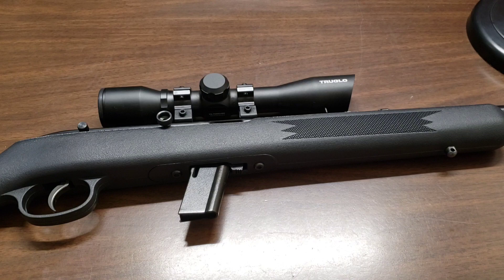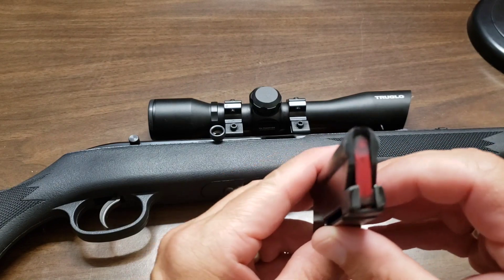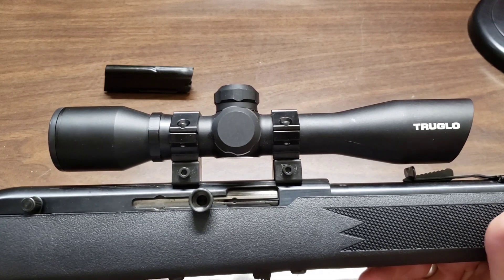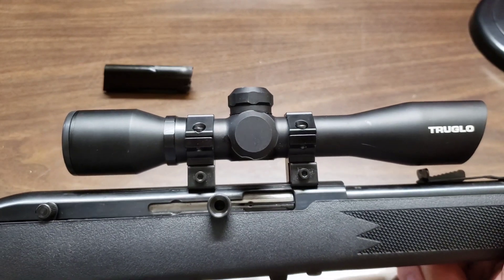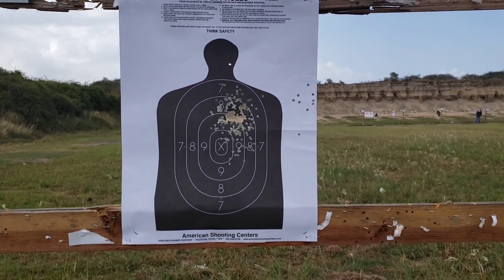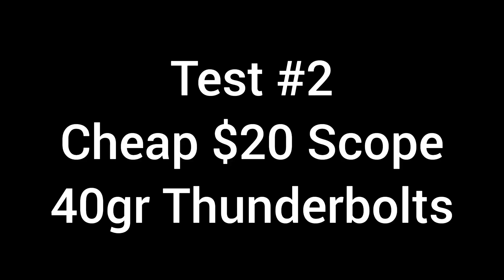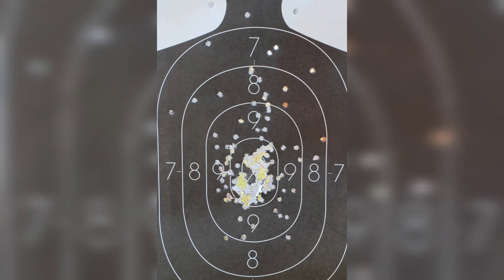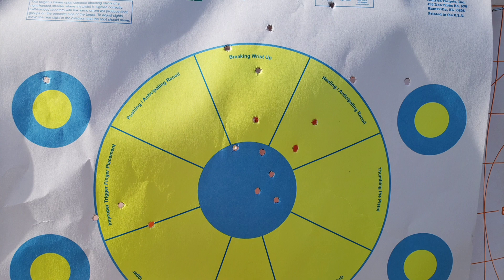Savage Model 64 And Four Fun Tests... Test 1 - 4